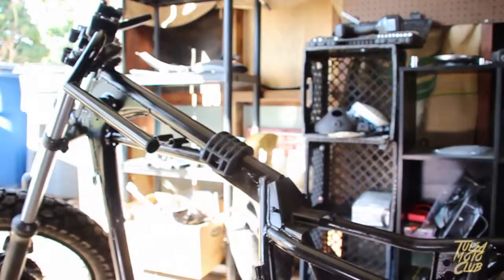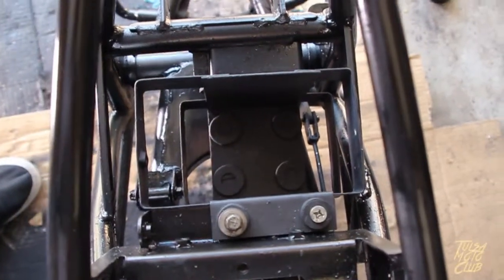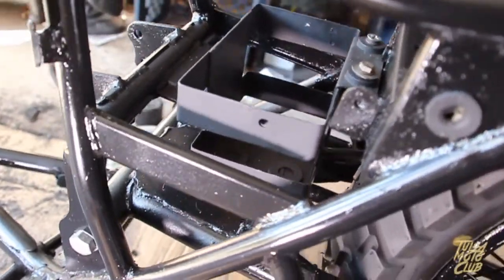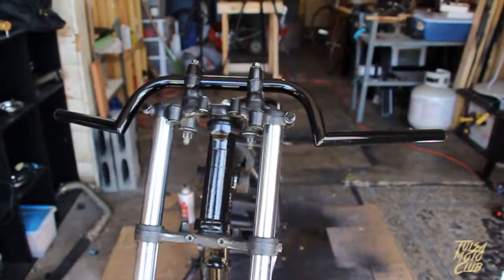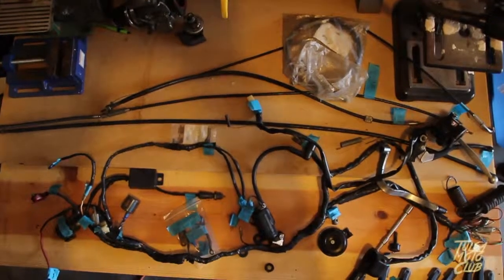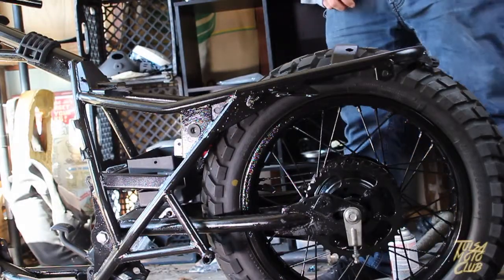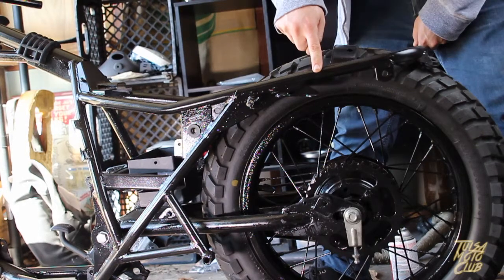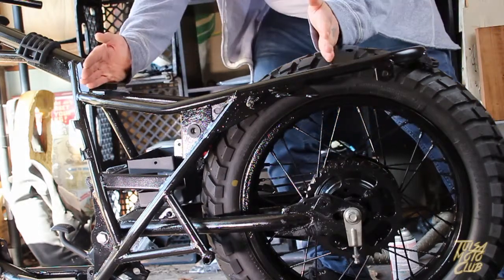KAWASAKI KZ250 BUILD UPDATE!!!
Missed the upload last week! Sorry for that everyone. I was attempting to restore the shock on the kz250 but one ended up being broken. so while we wait for new shocks here are some updates!